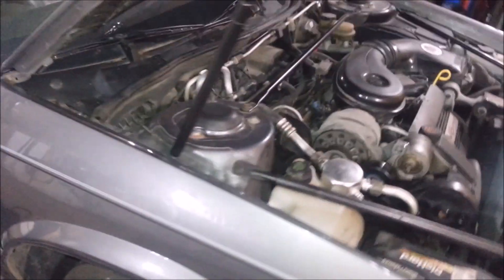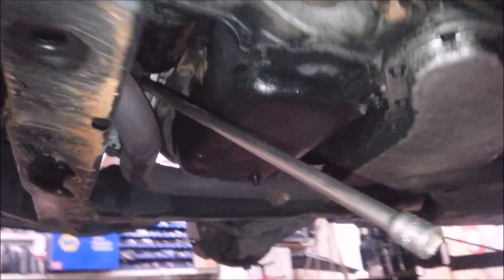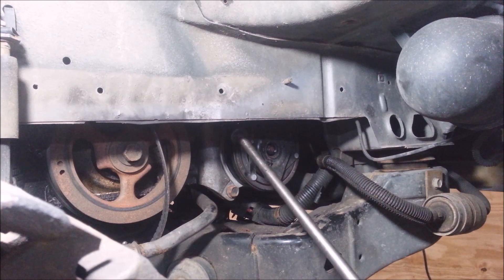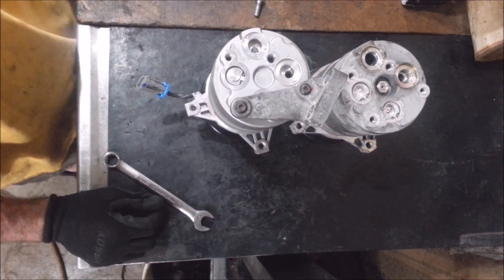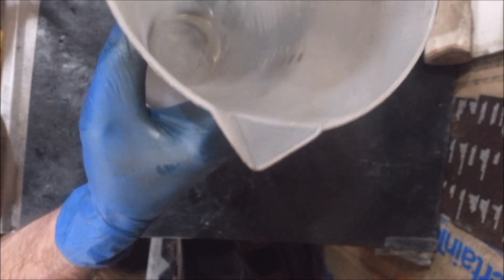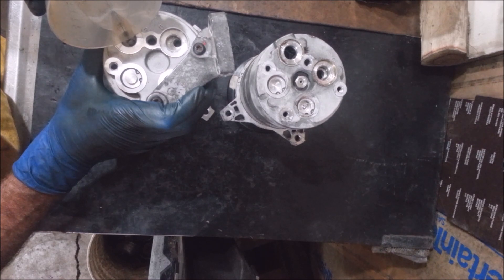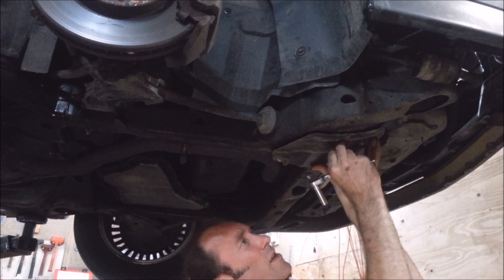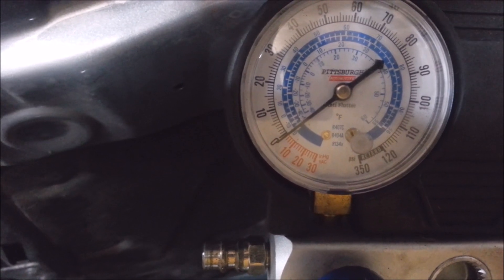1993-1995 Eldorado a/c compressor replacement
how to fix or repair the compressor. This is a 1993 Cadillac Eldorado. Most 4.9L, 4.5L, and 4.1L front wheel drive engines should be about the same job from about 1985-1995 I do believe. Ac compressor is an exact fit for 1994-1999 DeVille, 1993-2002 Eldorado, and 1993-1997 Seville. This is not a Northstar engine!